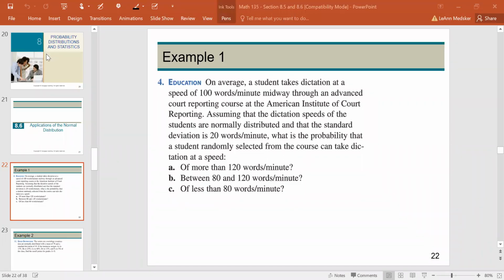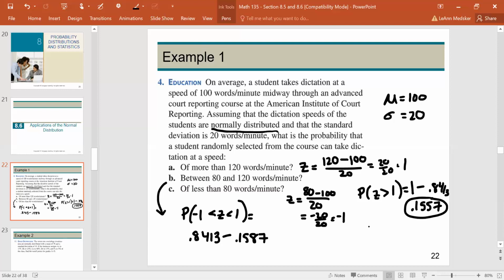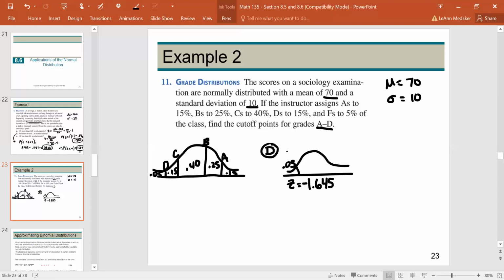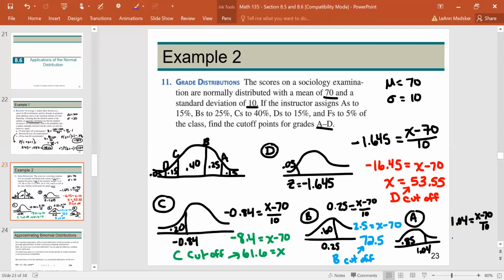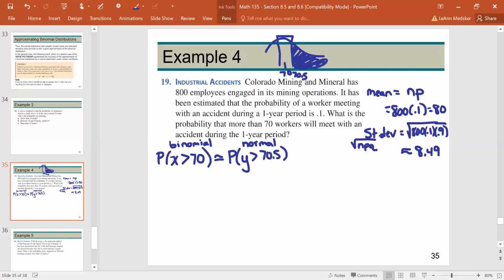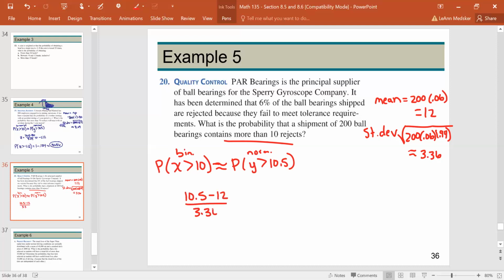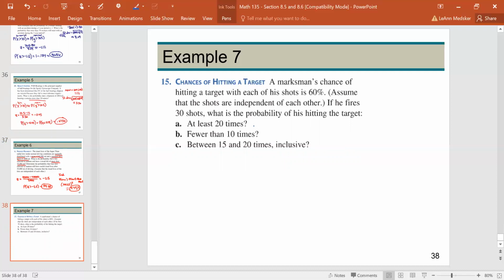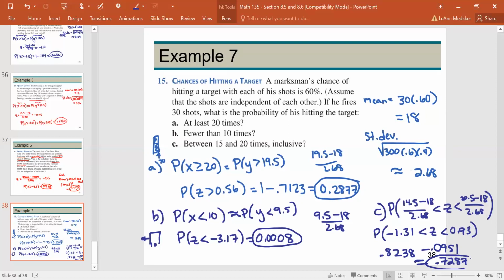MATH 135 Notes remaining on Section 8.6